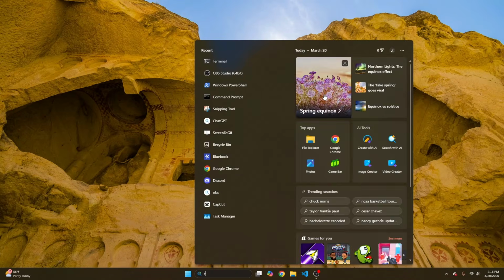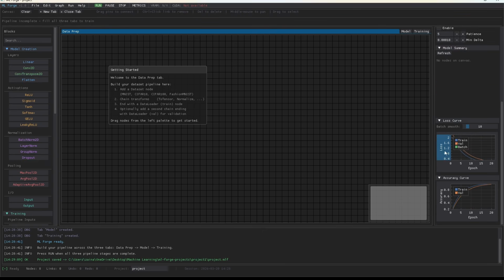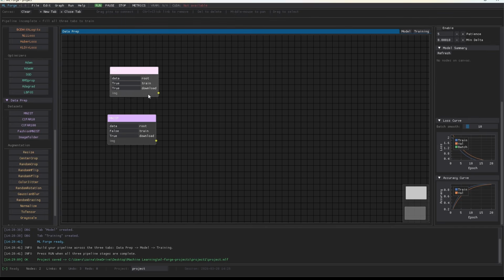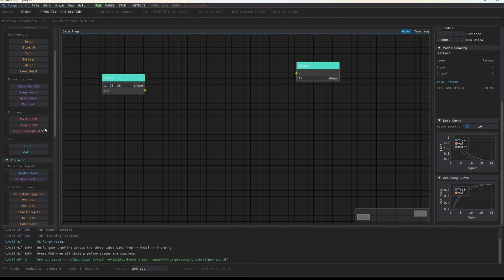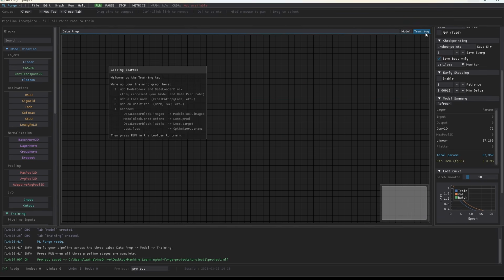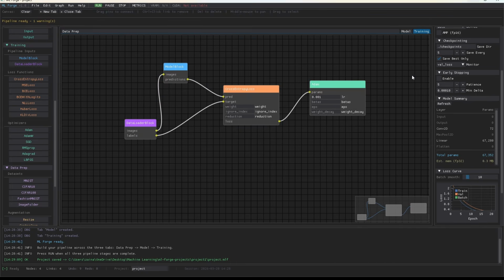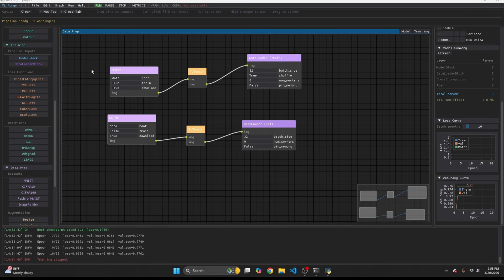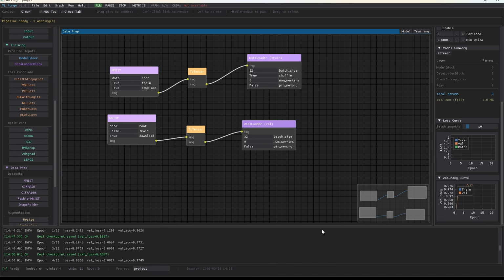Train a PyTorch Image Classifier With No Code - MLForge Tutorial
Learn how to train Computer Vision models with NO CODE using MLForge!

Installation: pip install zaina-ml-forge